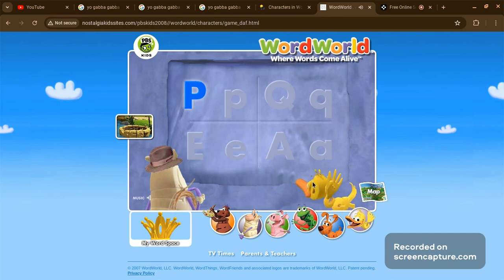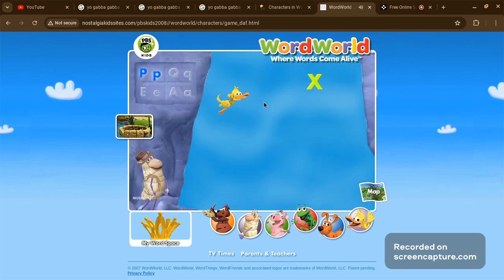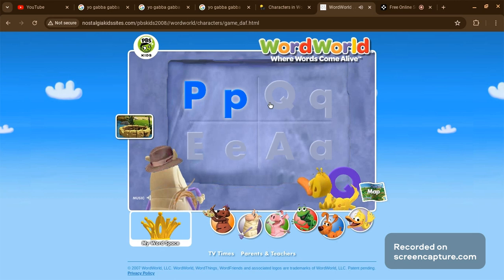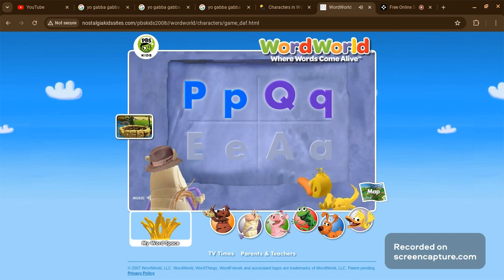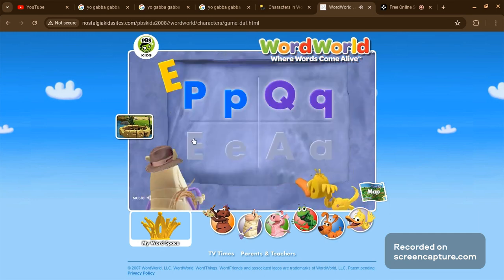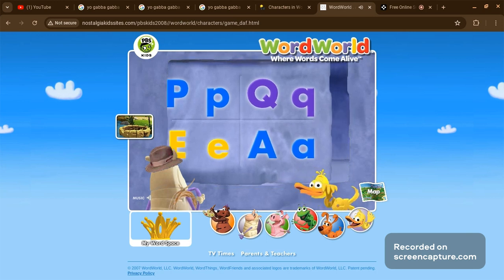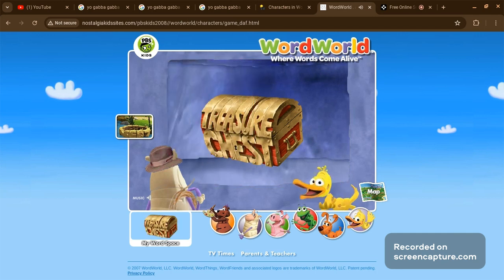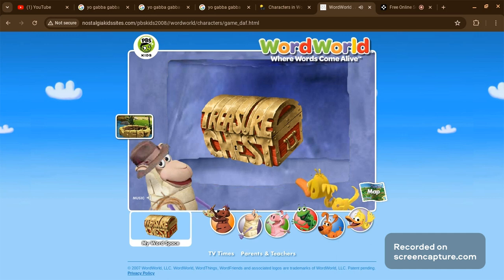WordWorld: Alphabet Falls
Let's find the treasure at Alphabet Falls, with Sheep and Duck
Move Duck to catch letters and crack the code.